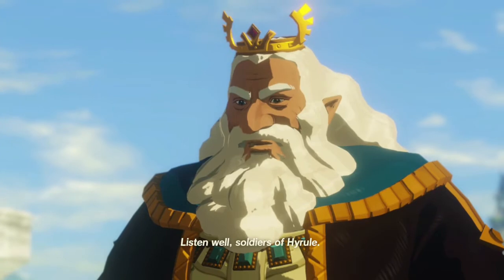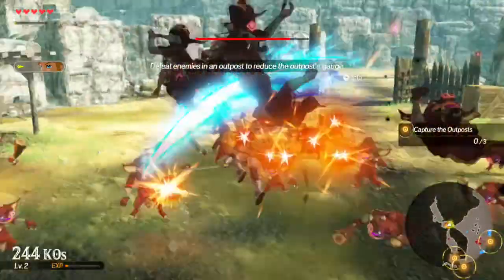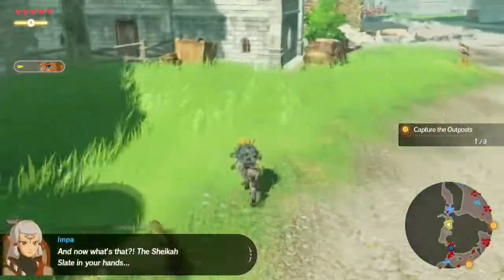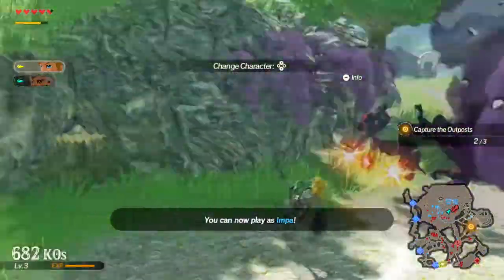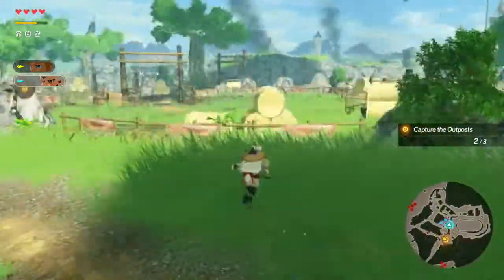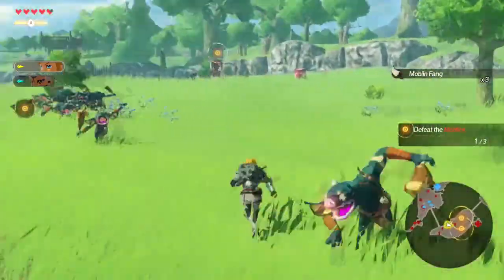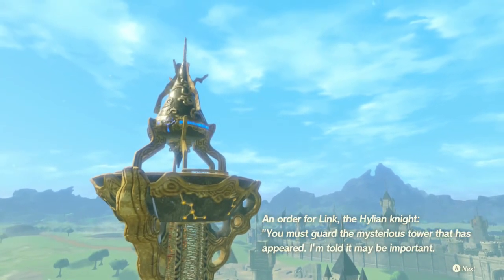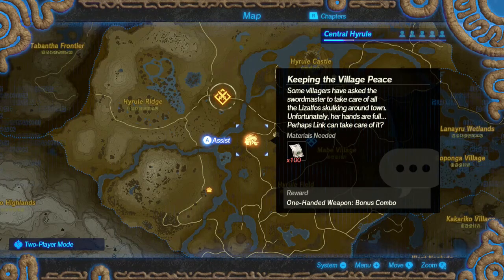Hyrule Warriors Age of Calamity | #1 - Battle for Hyrule Field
Welcome to a very obscure game for my channel, but one with a challenge of making it as efficient as possible (left that out of video title as that is just too long). The main objective is to collect all Korok Seeds and Treasure Chests IN ONE TRY on each mission so that backtracking doesn't have to happen as much. Hope you guys enjoy this kind of run!